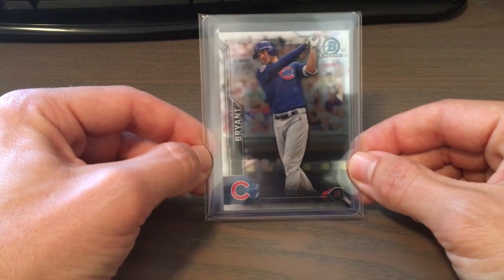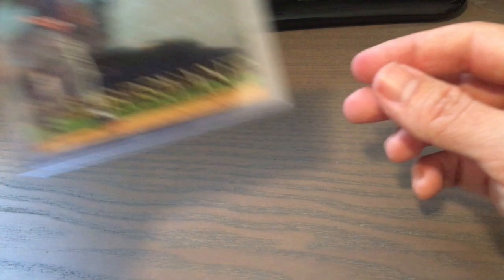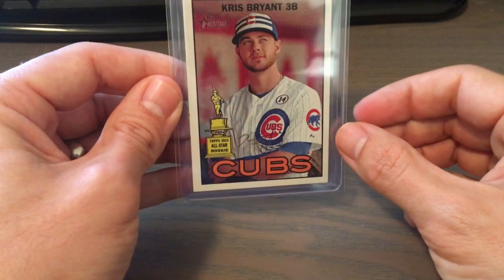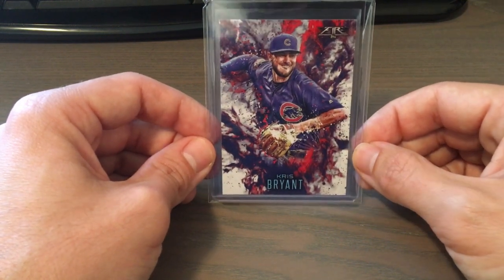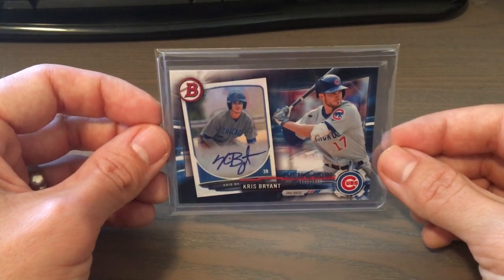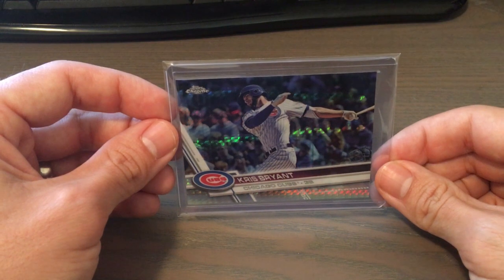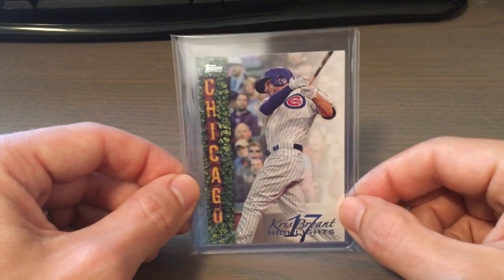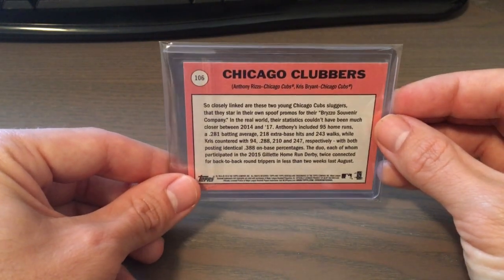New Additions to the Bryant Collection | Mail Time #12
In this video, we get into the most recent batch of Kris Bryant cards I purchased for the player collection.  I hope you guys enjoy the cards as much as I do.